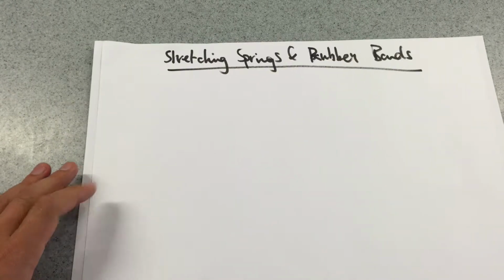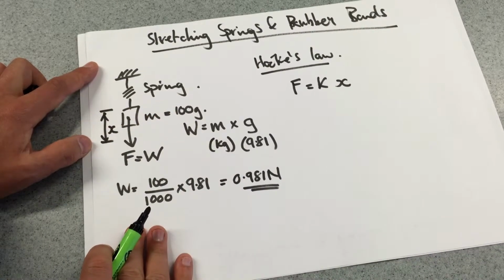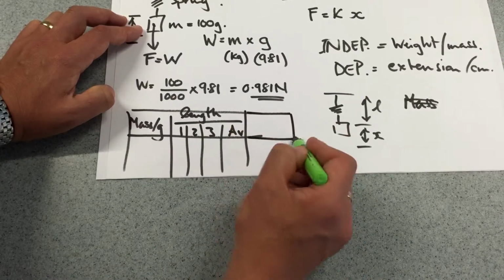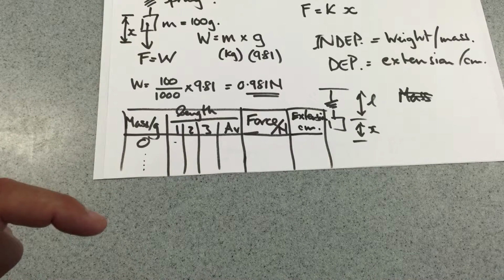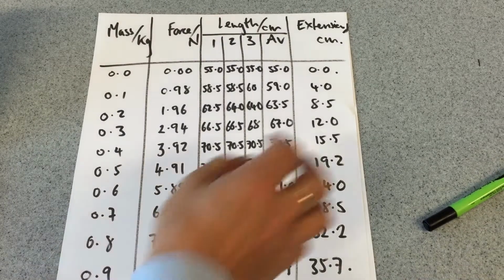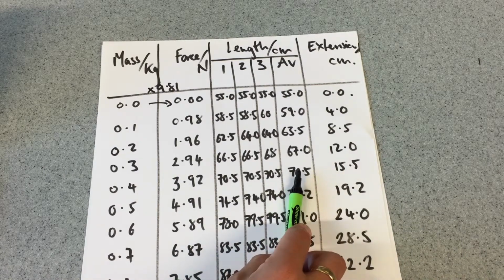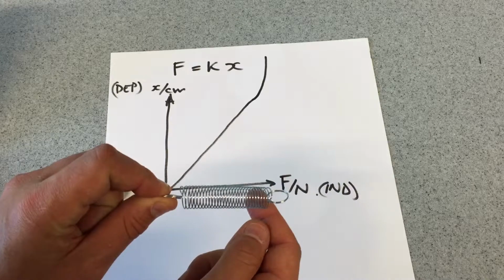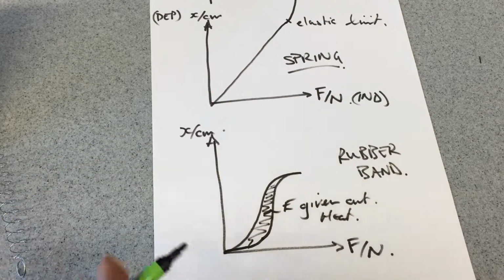Stretching Springs & Elastic Bands Practical